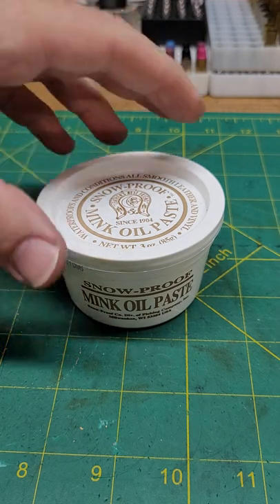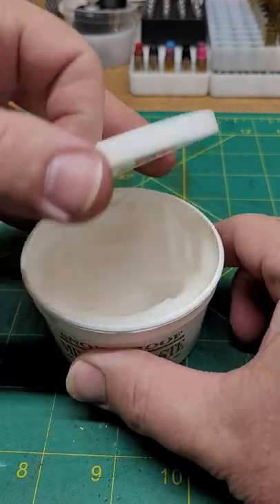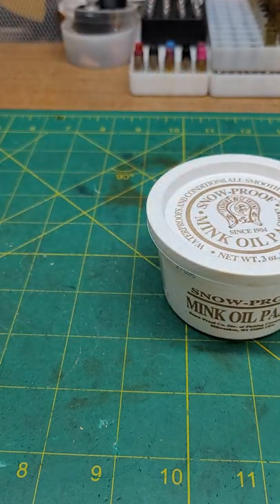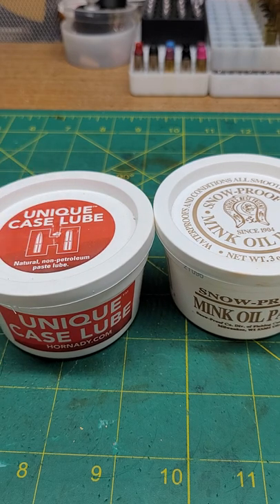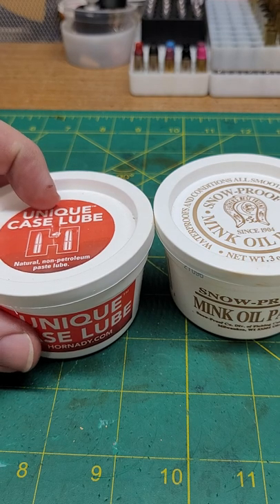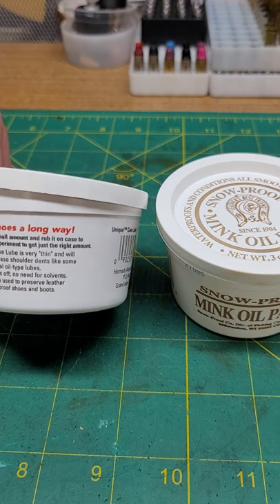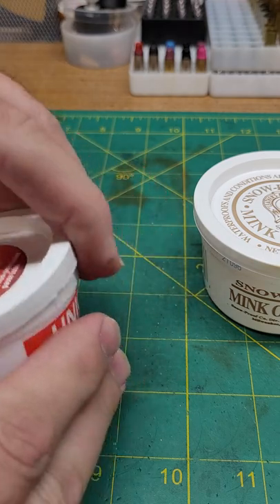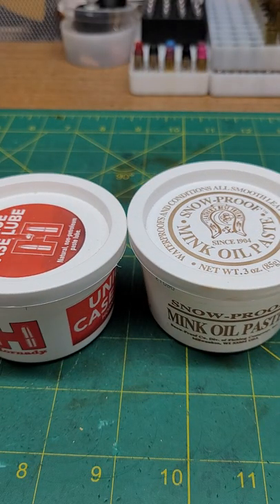Mink Oil Case Lube?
Am I crazy or is this the same stuff with different labeling?